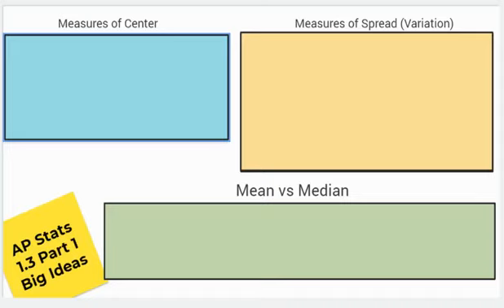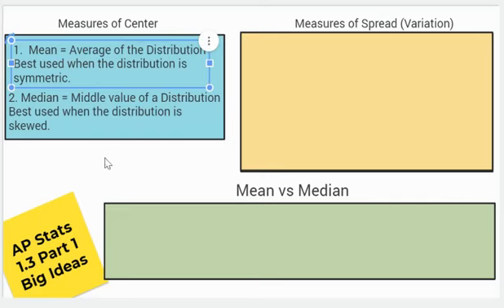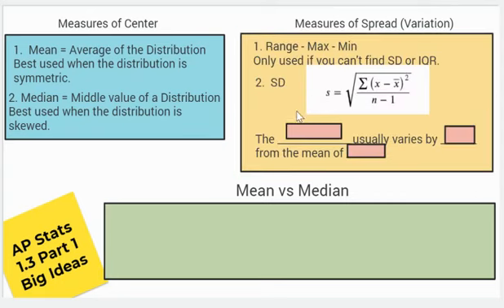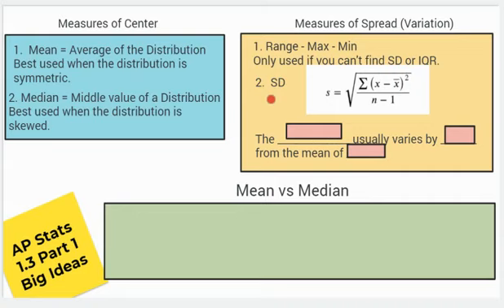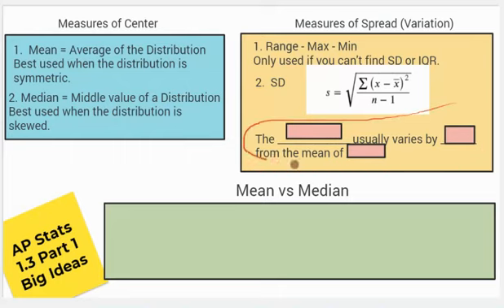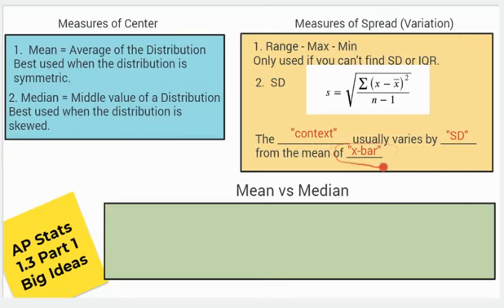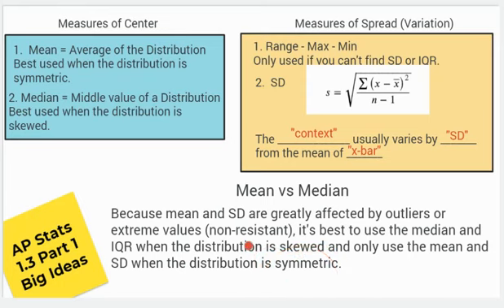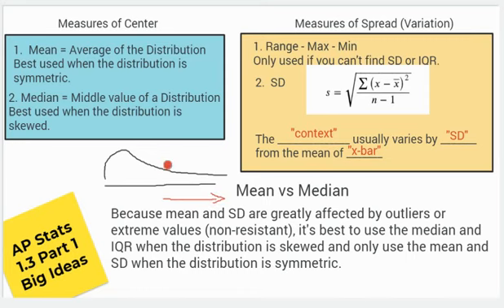12 - Measures of Center & Measures of Variation (Spread)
Here are the Big Ideas for the lesson about summary statistics.